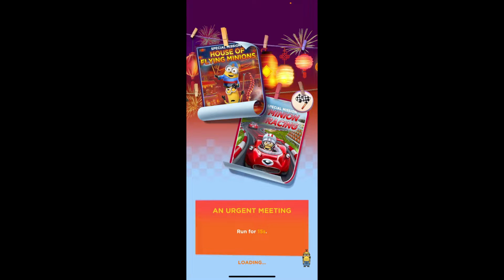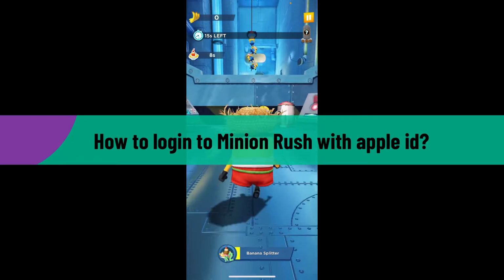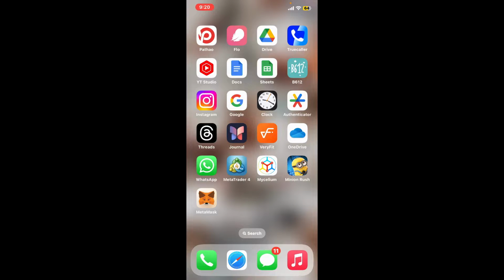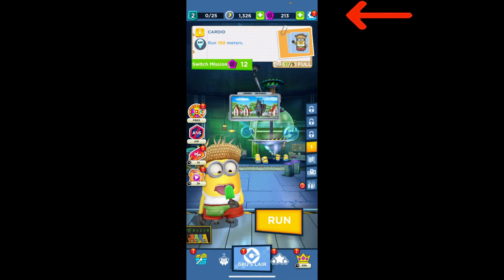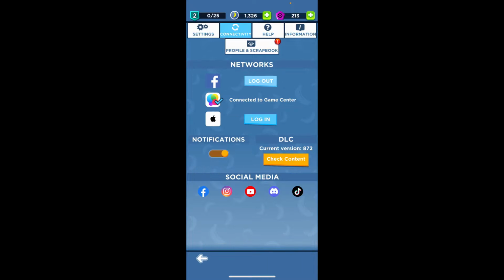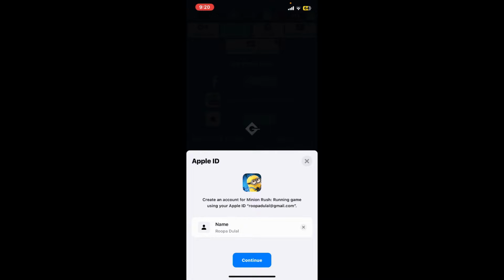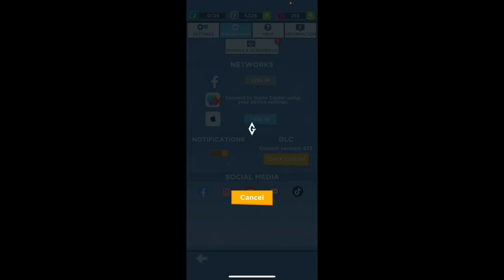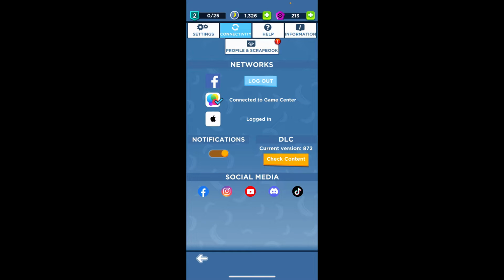How to Login Minion Rush with Apple ID 2024?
Embark on a thrilling adventure in the world of Despicable Me by discovering how to log in to Minion Rush with your Apple ID!Whether you're a seasoned minion runner or new to the exciting challenges, this step-by-step guide will lead you through the process of seamlessly logging in using your Apple ID. Unleash exclusive features, safeguard your progress, and savor a personalized gaming experience with Minion Rush.